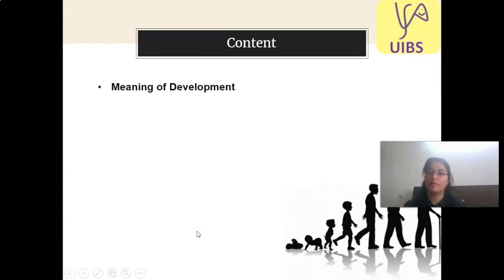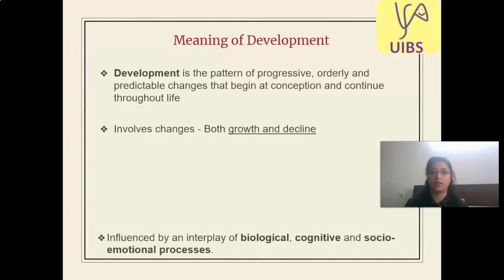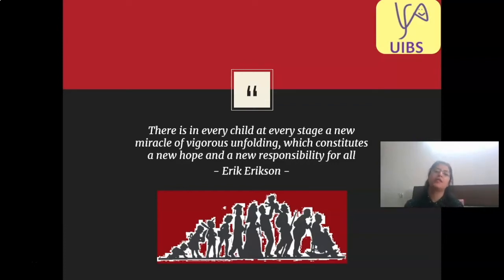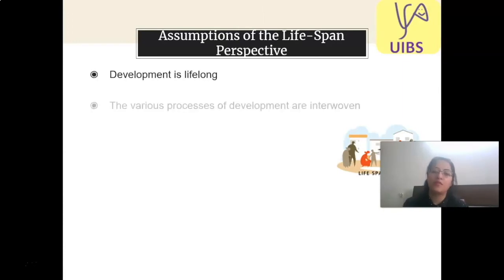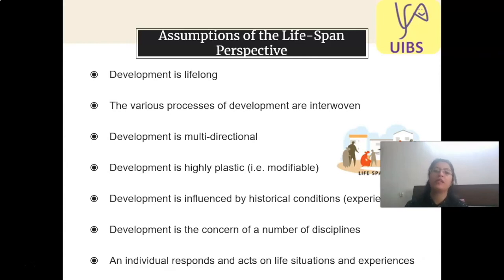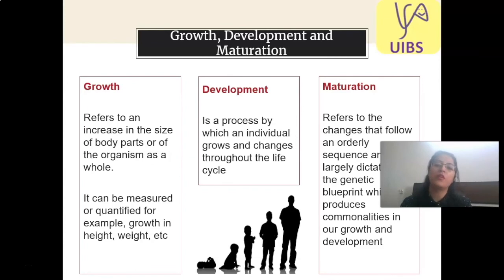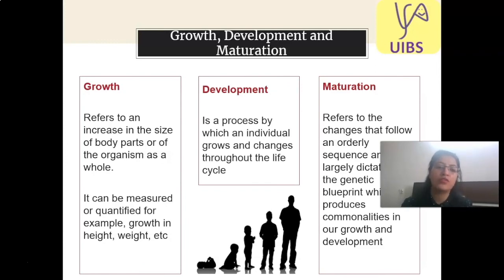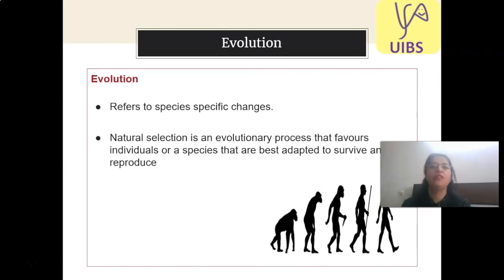XI Ch- 4 - Human Development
UIBS Online Coaching for XI Psychology is unique blend of online video and live classes along with the notes and  important questions makes the students to understand concepts more clearly and score more in the examination.

People new to psychology can also opt for the course so that they can understand the concepts for better future in psychology.